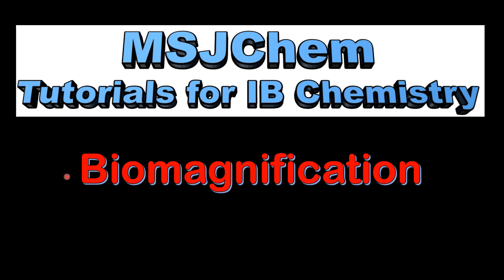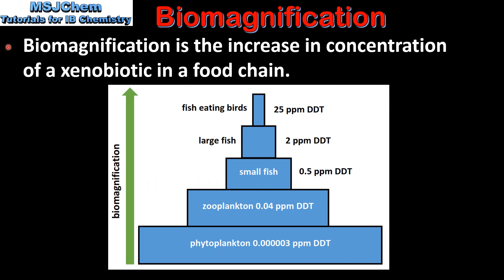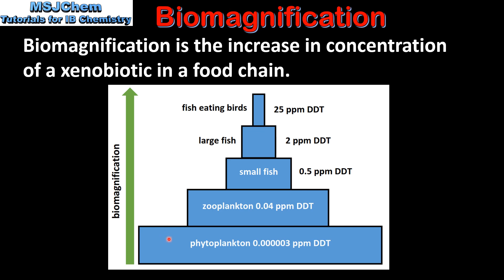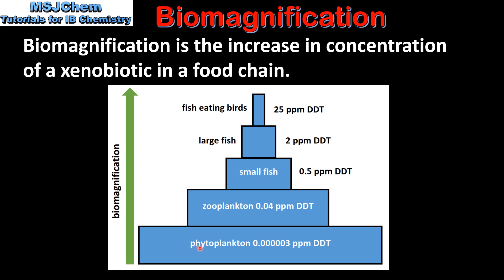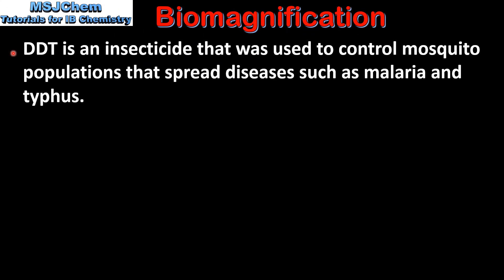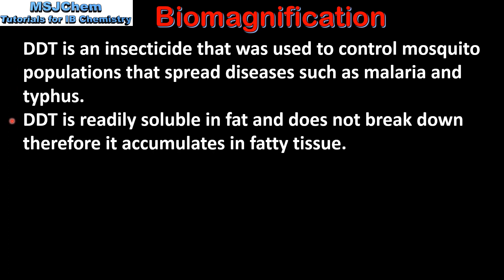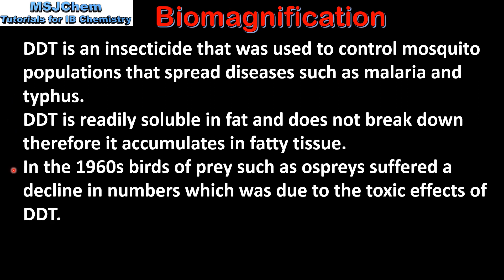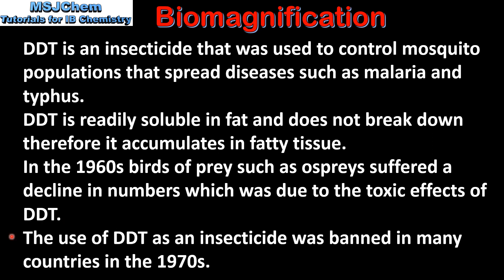B.6 Biomagnification (SL)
Understandings:
Biomagnification  is the increase in concentration of a substance in a food chain.
Applications and skills:
Description of an example of biomagnification, including the chemical source of the substance. Examples could include heavy metals or pesticides.